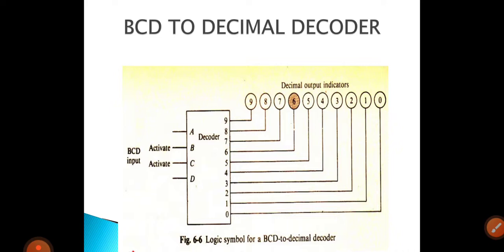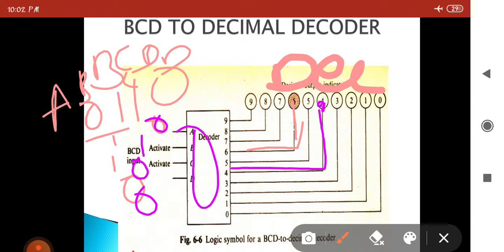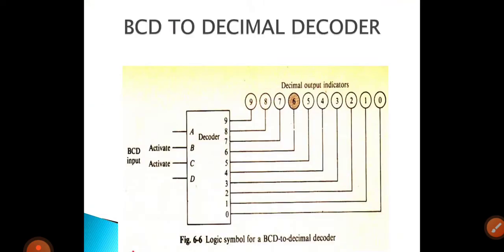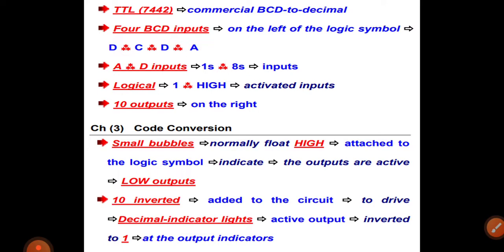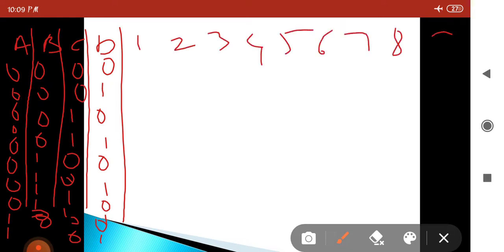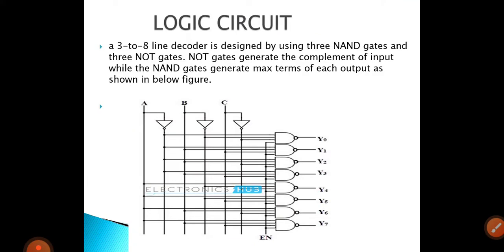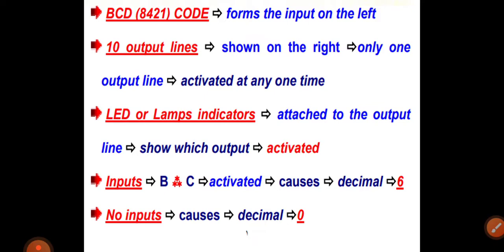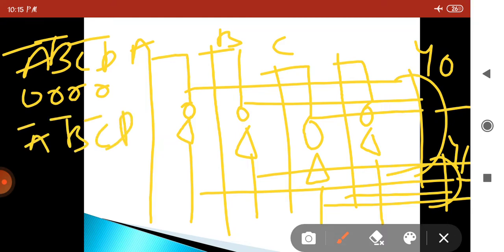BCD to decimal decoder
lecture8c